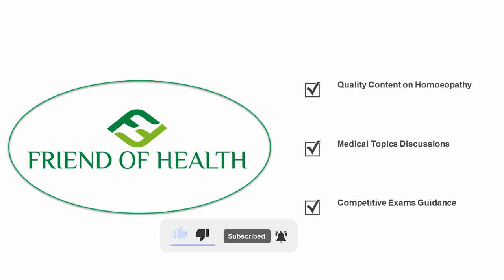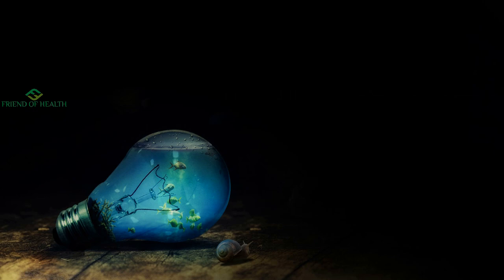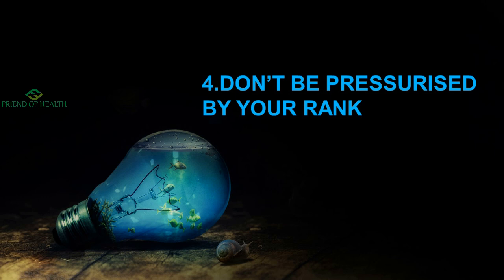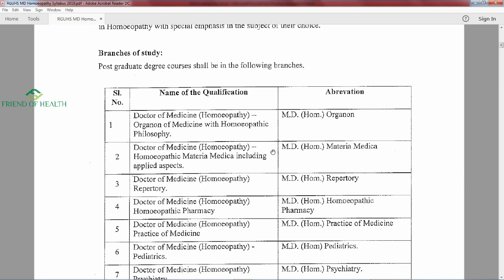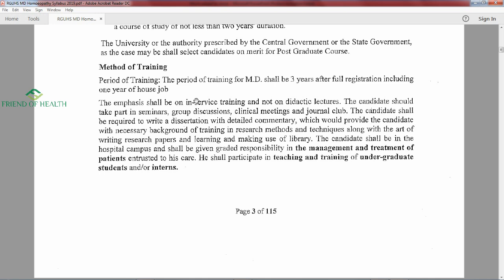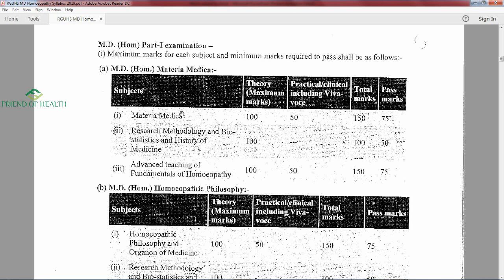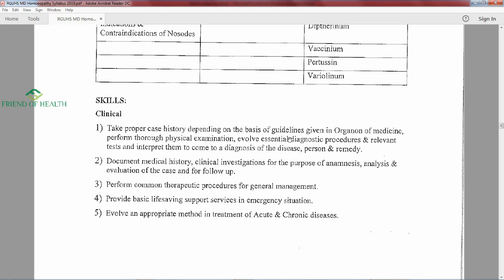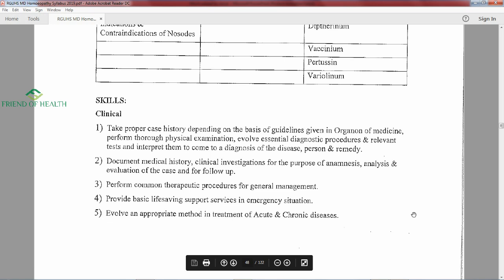HOW TO CHOOSE YOUR SUBJECT FOR MD | MD HOMOEOPATHY SYLLABUS IN DETAIL | 7 SUBJECTS COURSE CONTENT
Through this video, we are trying to help BHMS students and aspirants of Post-graduation in homoeopathy to choose their subject for MD.

In the first part of the video, we are explaining the general philosophy of choosing a subject of your choice wisely & in the 2nd part with the help of the RGUHS Revised Ordinance pertaining to Regulation and Curriculum of MD Homoeopathy, we are explaining in detail regarding the course content of MD Homoeopathy course.

Branches of study :
Organon
Materia Medica
Repertory
Pharmacy
Practice of Medicine
Paediatrics
Psychiatry